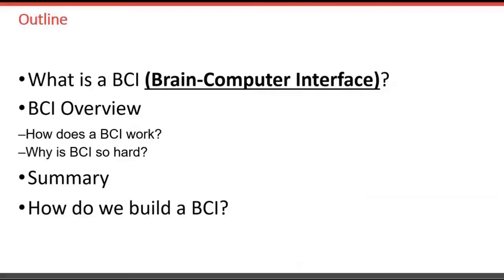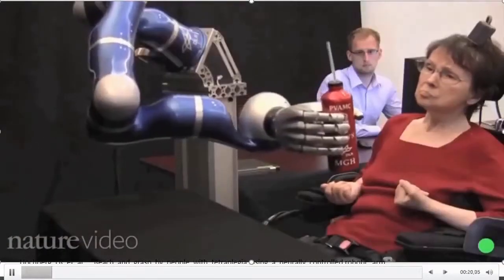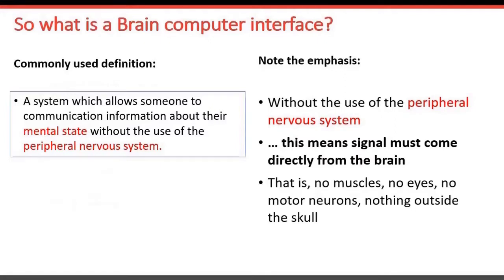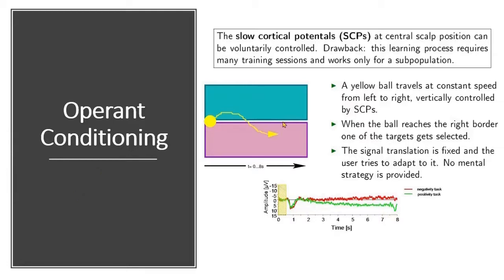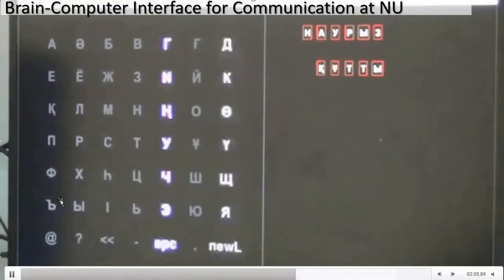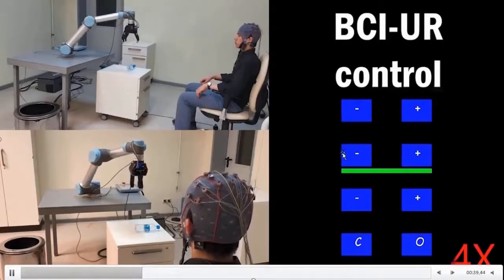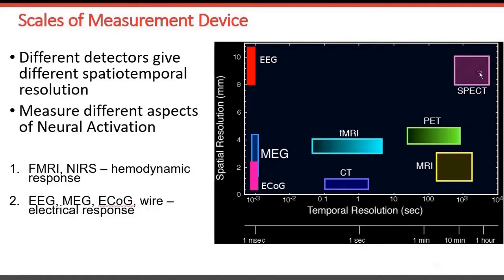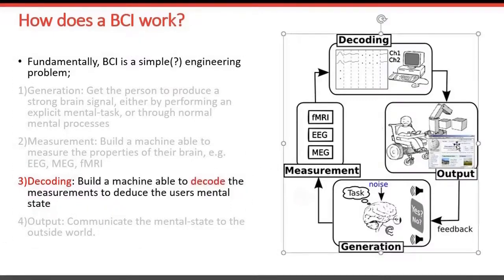Introduction to Brain-Computer Interfaces